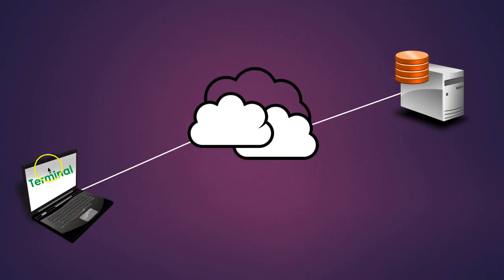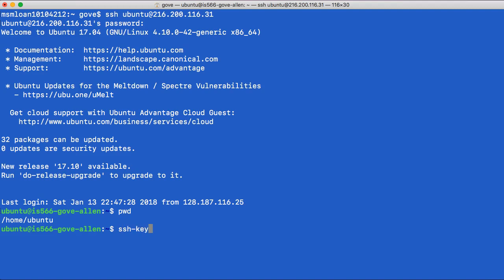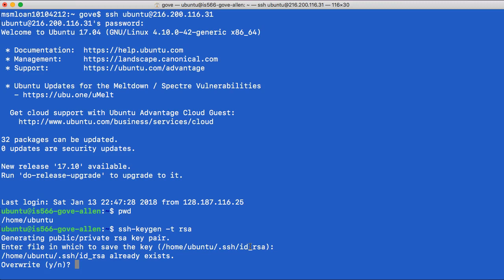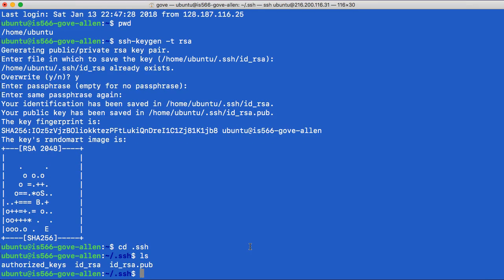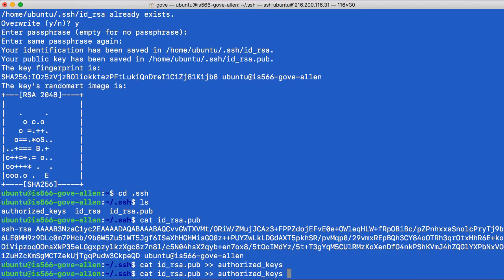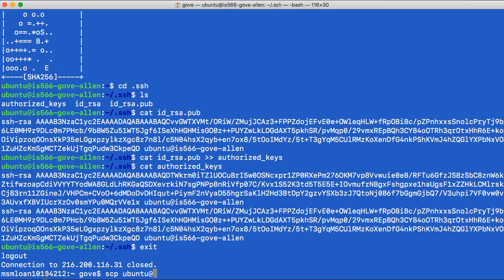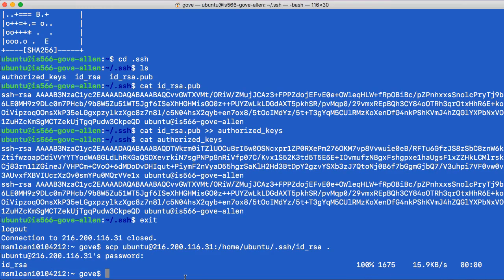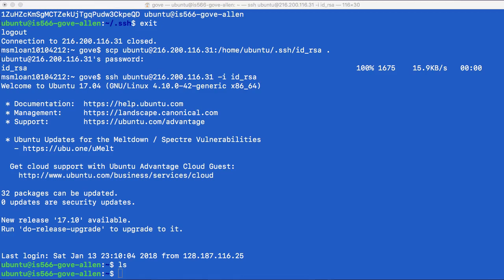Connect to Linux server from OSX without passwords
Using ssh keys to authenticate at a linux server without enter passwords.  Environment: Mac OSX